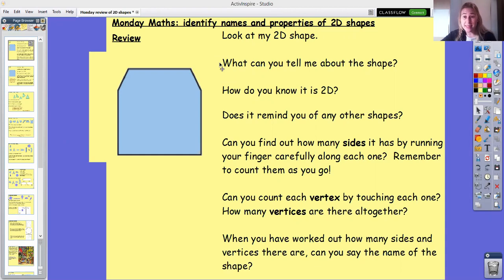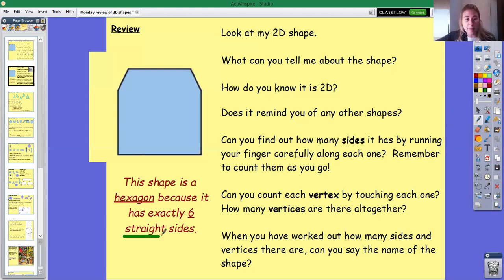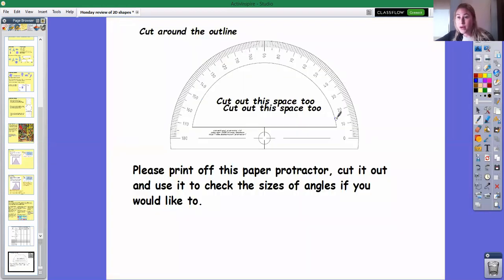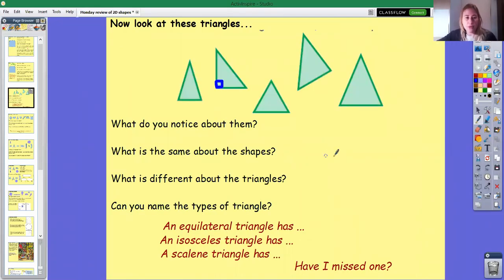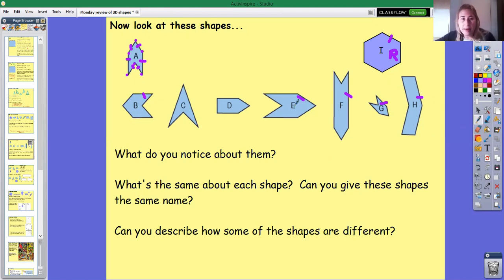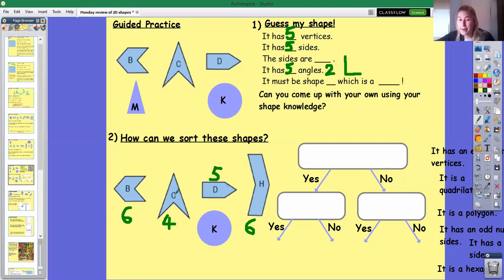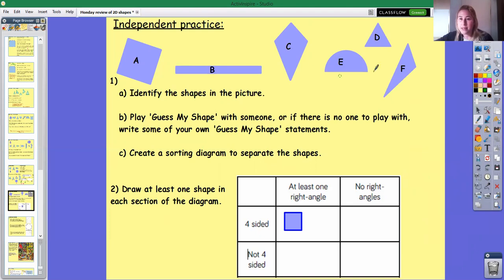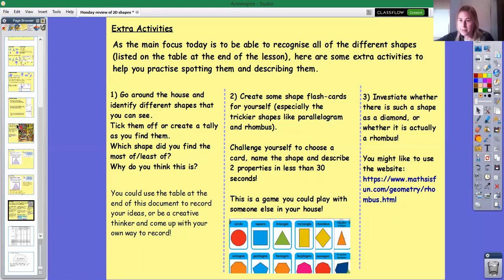Year 5 Maths 25 01 21